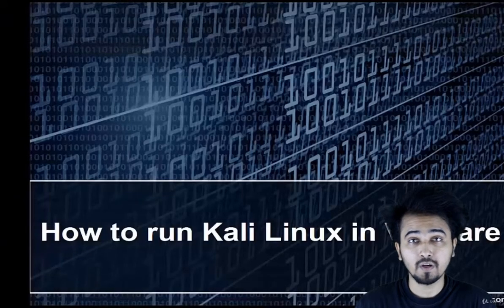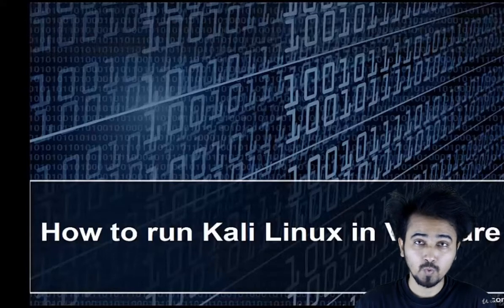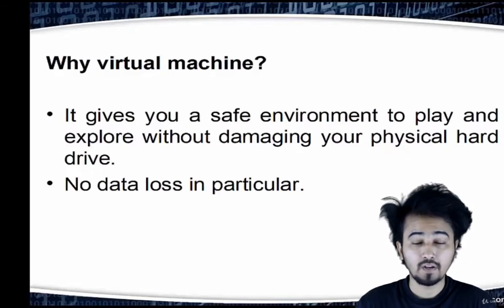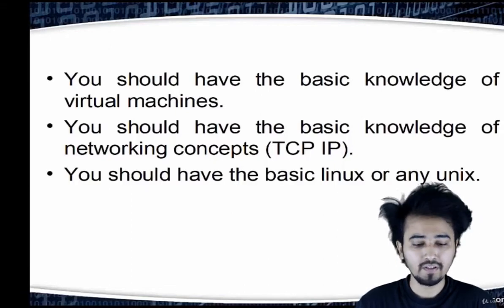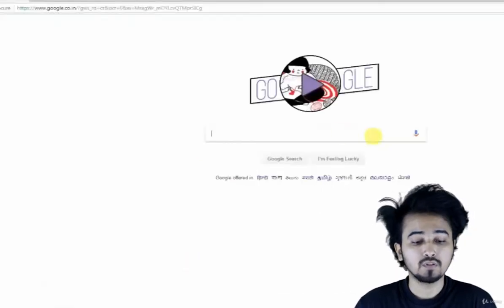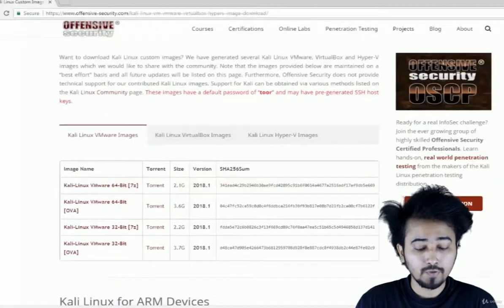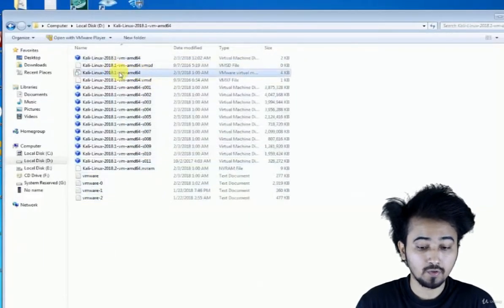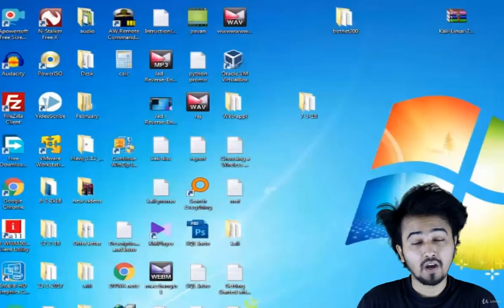Video 2: How to run Kali Linux in VMWare | Complete Hacking Tools in Kali Linux